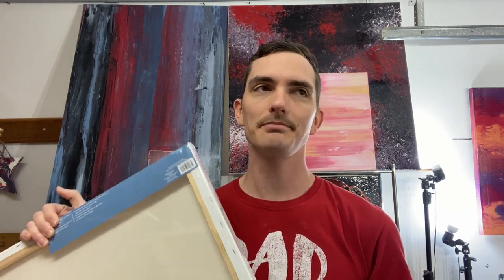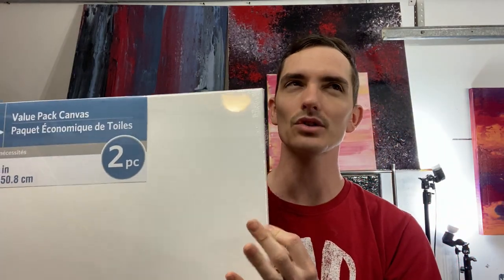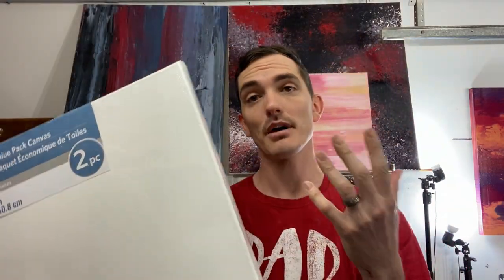Artist's Loft Stretched Canvas Review (Michael's Brand)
SO I've used their super value, their level 2 and their level 3, but dislike their level 1 canvas. It's literally for practice only, as I've had major issues with them warping or sagging over time.

B L I C K